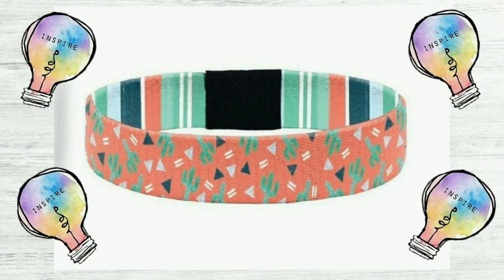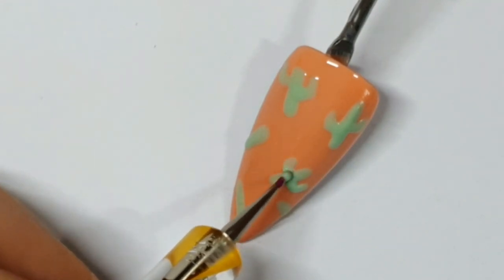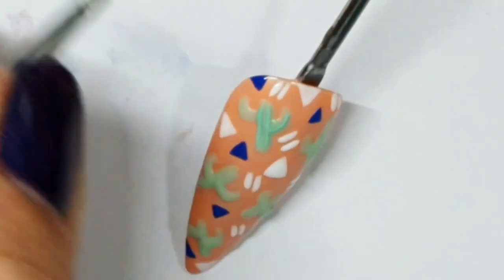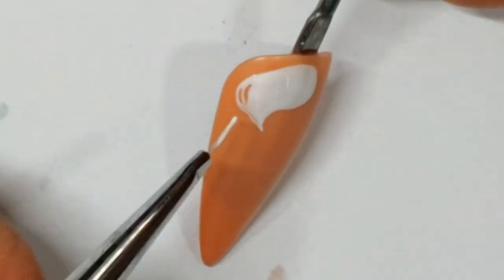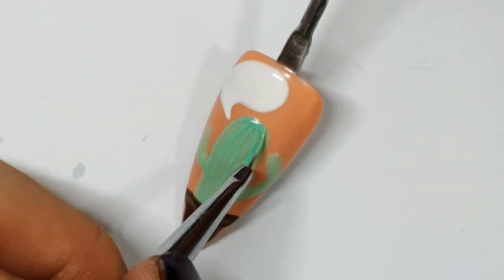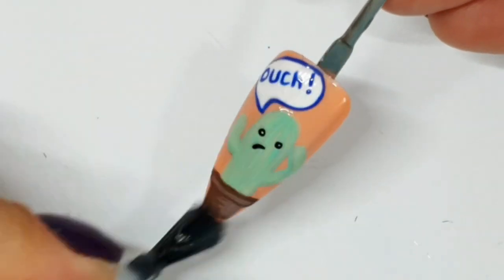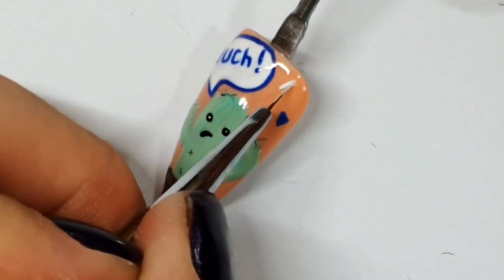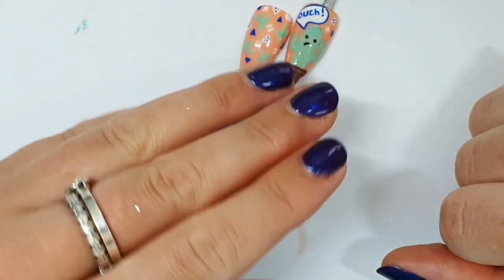🌵 ABSTRACT CACTUS | Gel polish nail art design | Peach 🍑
Why? I don't know. I think Colin is kinda cute though 🌵 Products down there ⬇️⬇️⬇️

STAY SAFE, STAY IN, PROTECT THE NHS, SAVE LIVES 🏠💙👨‍⚕️👩🏼‍⚕️

(During the C-19 pandemic, all items are discounted, so the code has been deactivated, but fear not, the discounted prices save you even more! The TEAMDG code will return once the sale is over).

💅🏽 PRODUCTS:
African Apricot
Honeydew
Turtle Beach
Alaska
Bora Bora
Cocoa Berry
Iced Mocha
Blackout
The First Base
Silver tinsel
Diamond Gloss